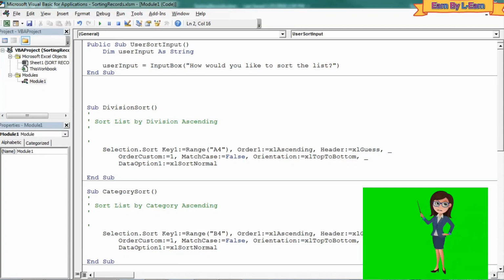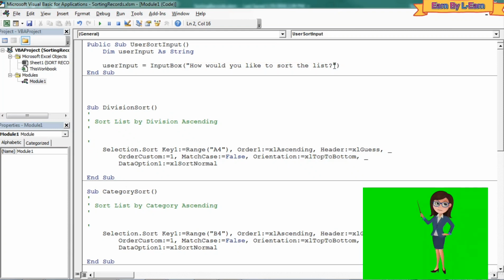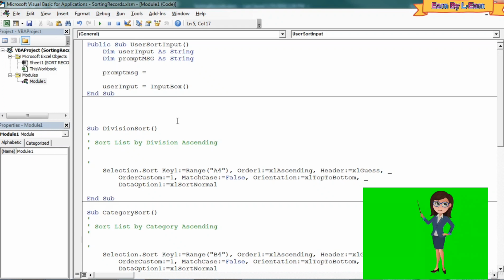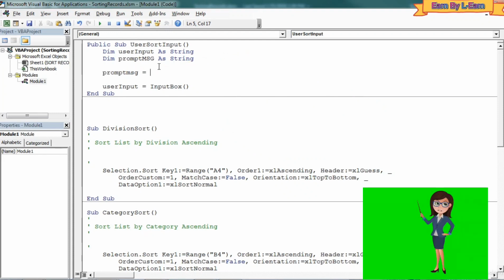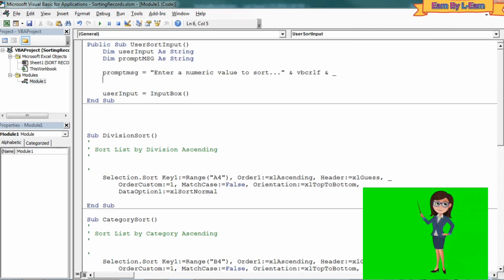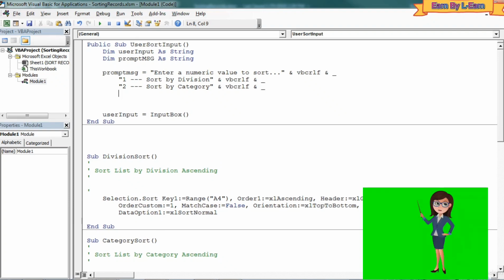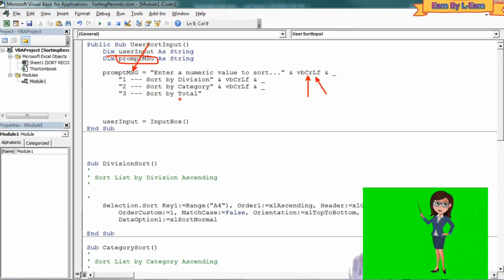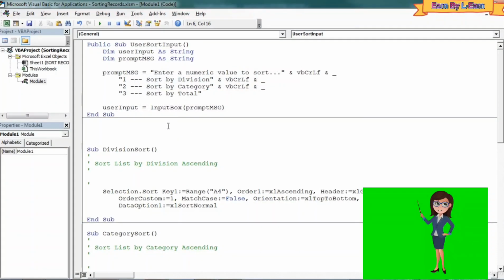39. Continue Excel VBA InputBox.